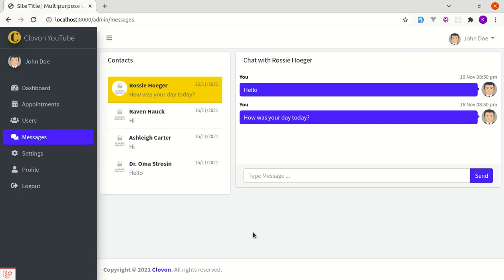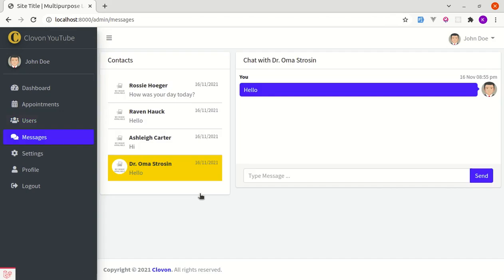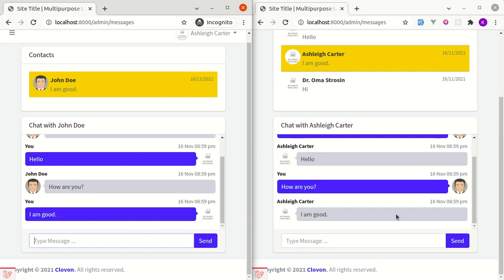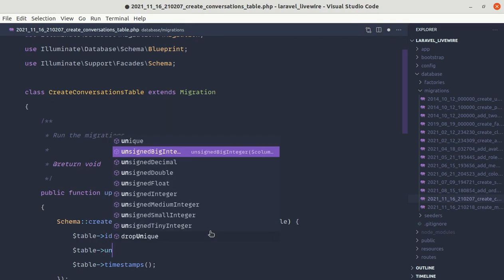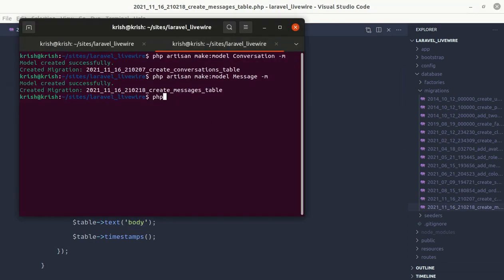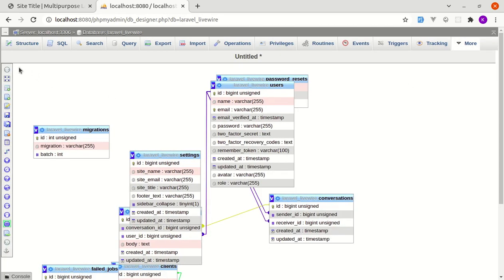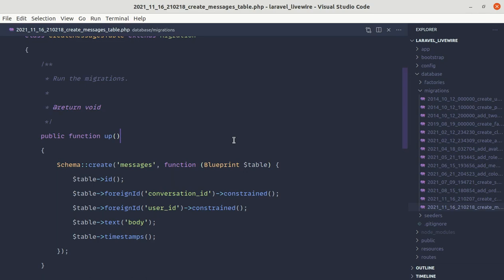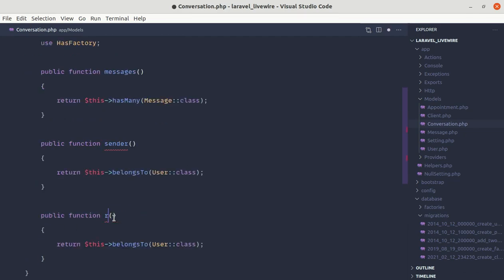Let's build a messaging platform using Laravel and Livewire | part 1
You can support the growth of this channel by purchasing one of my products/courses:
1. Laravel Livewire Starter Kit
2. Course(SPA with Laravel Livewire)

* How to build real time chat system with laravel and livewire